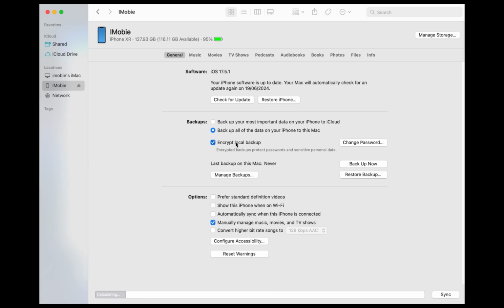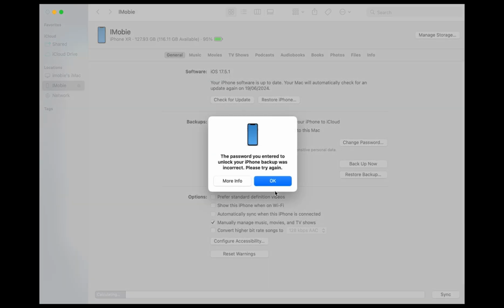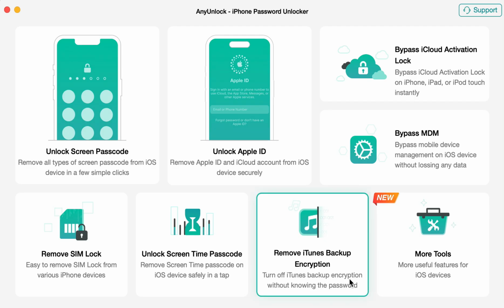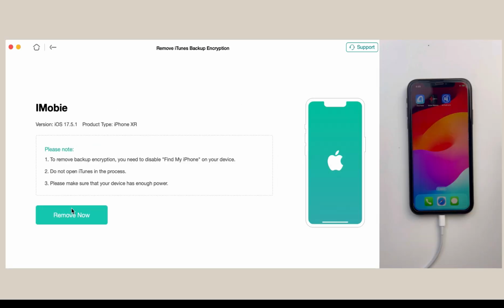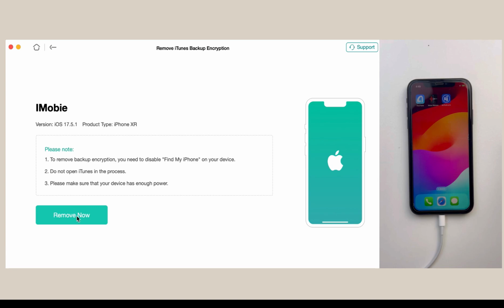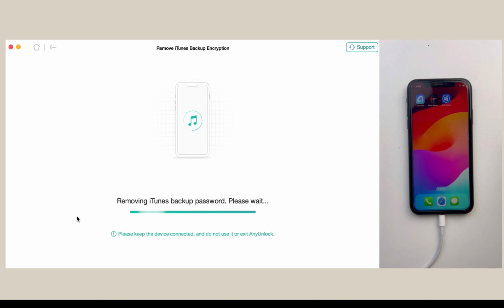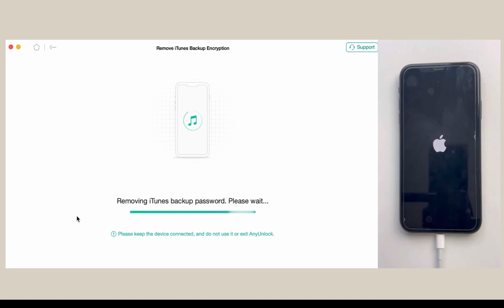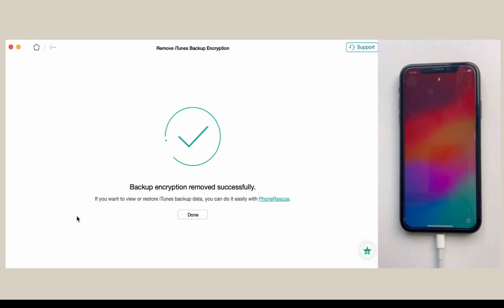AnyUnlock: Remove iTunes Backup Encryption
Lost your iTunes Backup password and struggling to disable the "Encrypt Lock backup" option via Finder or iTunes? Don't worry, we've got you covered! In this video, we provide a solution to help you remove encryption from your iTunes backups effortlessly with AnyUnlock.

Watch this video now and follow our instructions to regain control over your iTunes backups. Don't let a forgotten password hinder your access to back up data any longer!

If you have any questions or need further assistance, our dedicated support team is here to help.